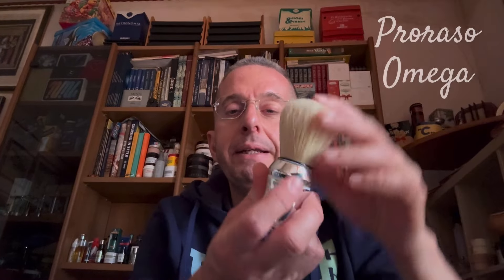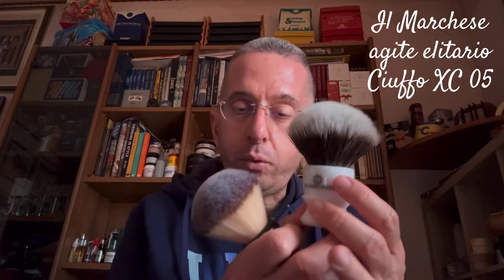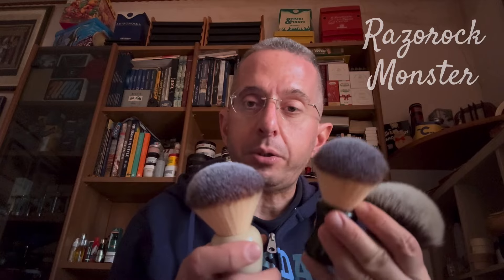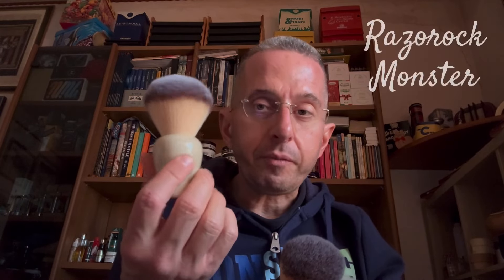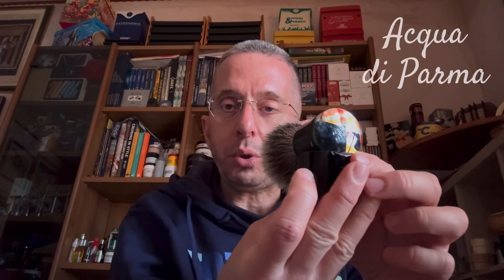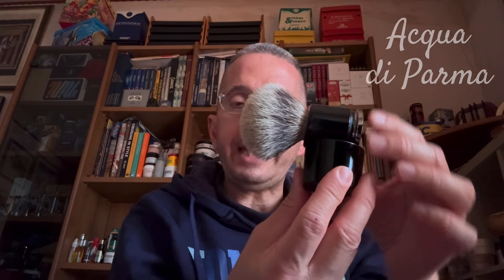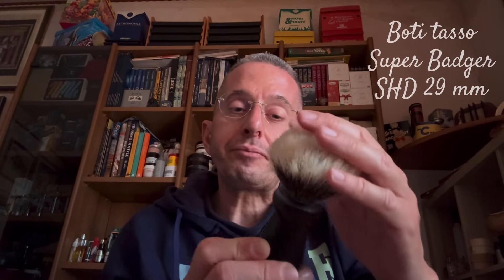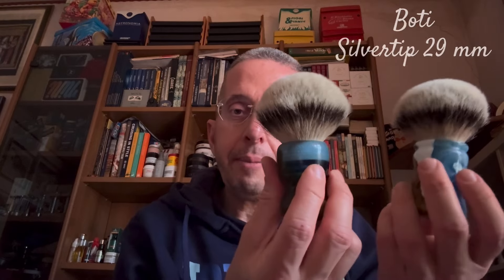I miei pennelli da rasatura - my Shave Brushes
Ciao a tutti! Dopo il video sui rasoi ecco una bella panoramica dei miei pennelli: sintetici, setola di mail ad, setola di cavallo, setola in tasso. Breve panoramica sulle tipologie di pennelli e qualche pillola per una corretta gestione e manutenzione. Buona visione!